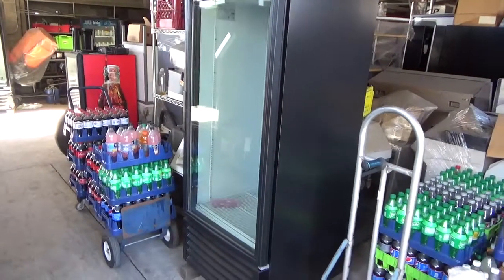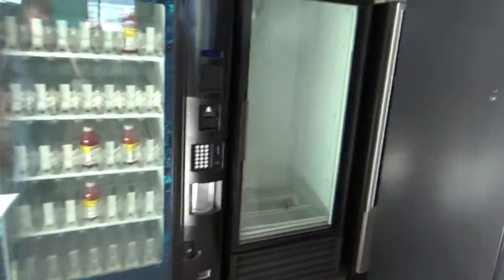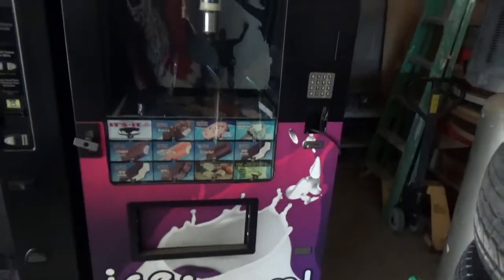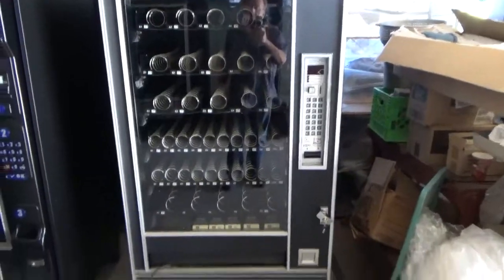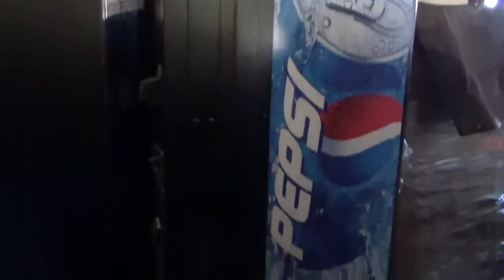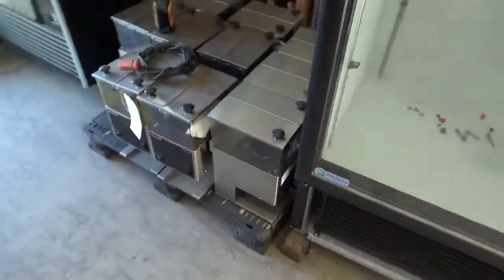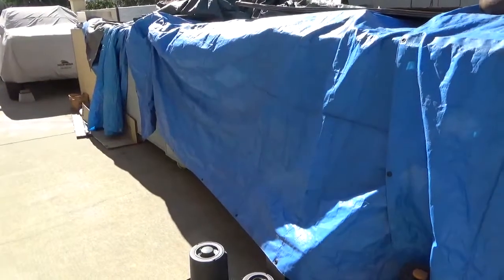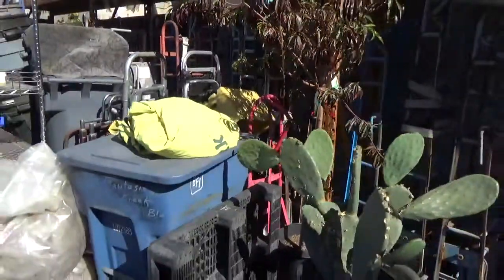25 Pieces of Refurbished Vending Machines For Clearance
This is a short tour of our first warehouse of refurbished location ready vending machines.